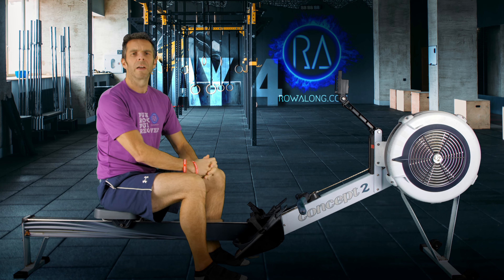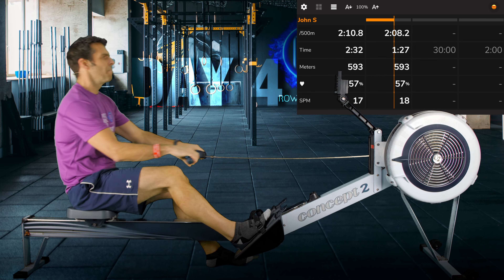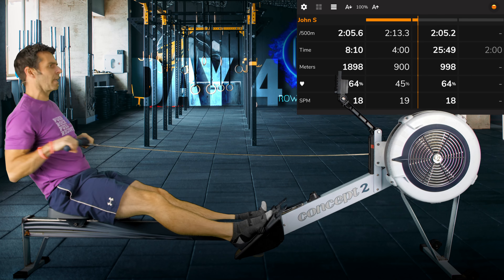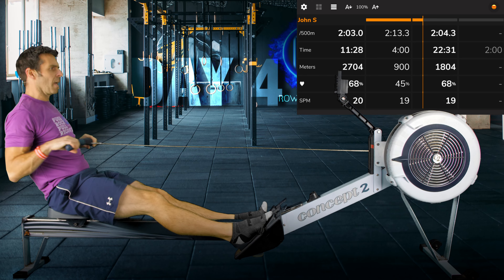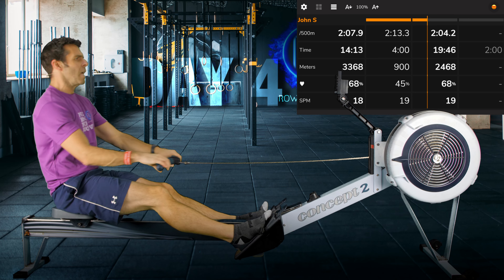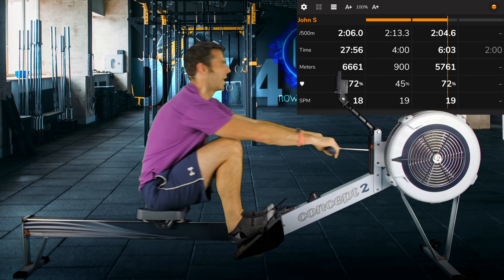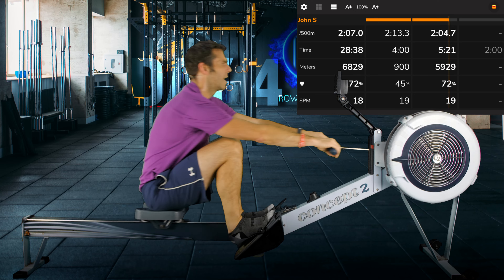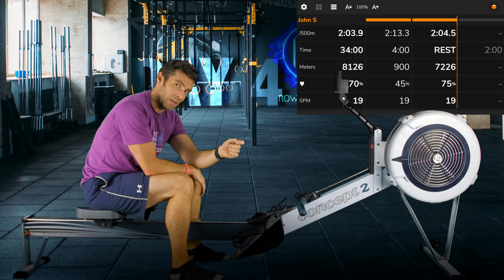30 Days of 30 Minute Rows - Day 4 - Alternating 18/20 stroke rates - Indoor Rowing Workout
A great standalone FITNESS BOOSTING rowing workout - or if you're rowing 30 days of 30 minute rows, this is the 4th Day of the series

Slow it down but keep it interesting by changing the stroke rate between 18 and 20spm every 5 minutes.
🚣A BOTTOM Tier row on my Intensity Pyramid🚣‍♀️

➔Pace Guide = 18spm at 2K+20-22 and 20spm at 2K+18-20
➔Effort =  5/10
➔Speech = Comfortable

*** After Day 3's really spicy row, this is a good way to let your body take a bit of a breather while still doing some rowing. Use this time to work on your technique and your rhythm while you also build your all important core fitness ***

🚥You can use Ergzone to programme your concept 2 PM5 monitor, look for RA 30/30-4 under the RowAlong track. I've not programmed in the Warmup and Cooldown however, so you'll need to add them in yourself (I have some on the track, and tagged with the 30/30 label - just bookmark them for future use)  🚥

00:00 Introduction
03:07 Warmup
09:18 Main Session
40:19 Cooldown and time to stretch while I sign off.